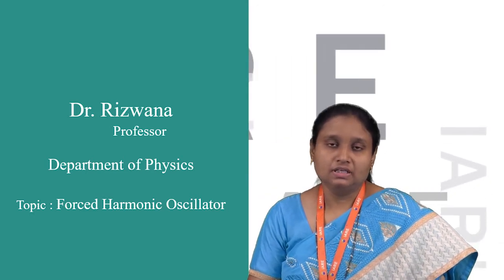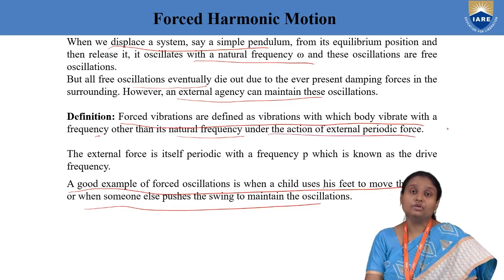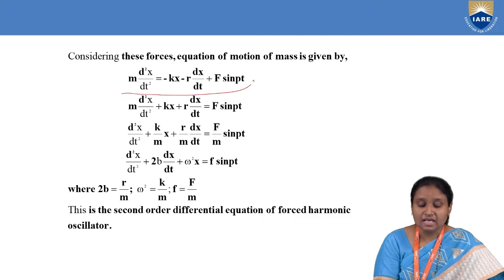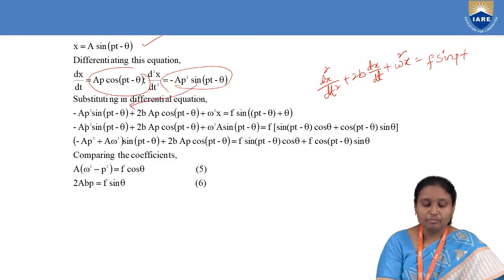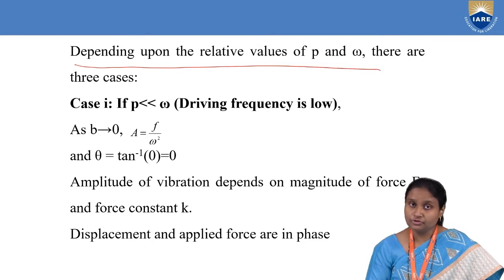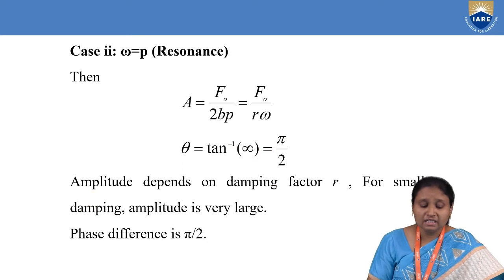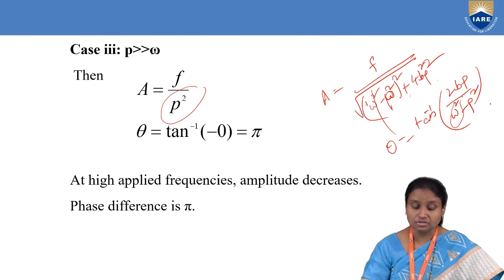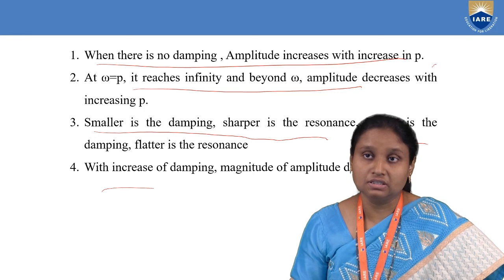Forced Harmonic Oscillator by Dr Rizwana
Forced Harmonic Oscillator by Dr Rizwana  | Department of Physics  | IARE

Telangana, India.